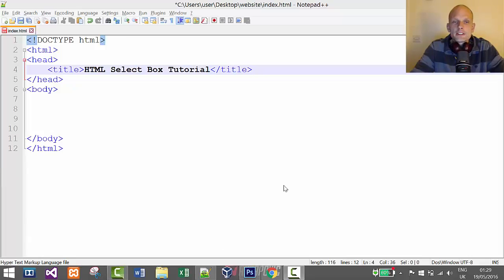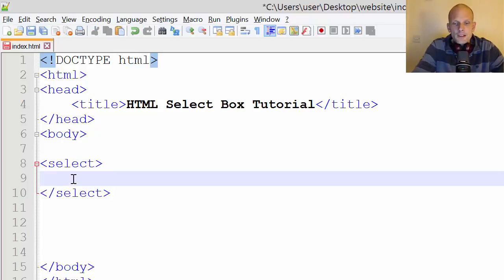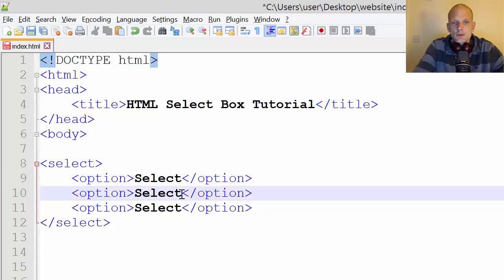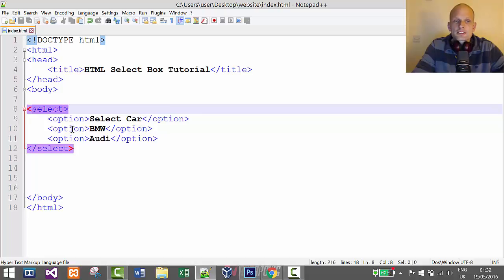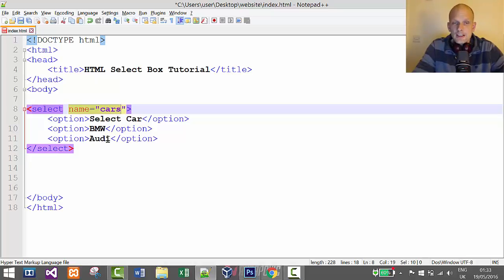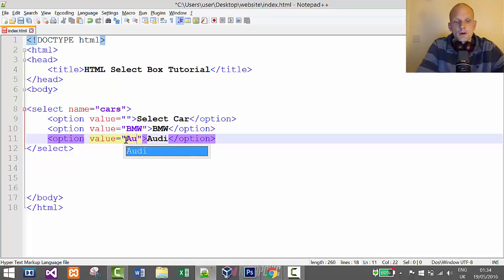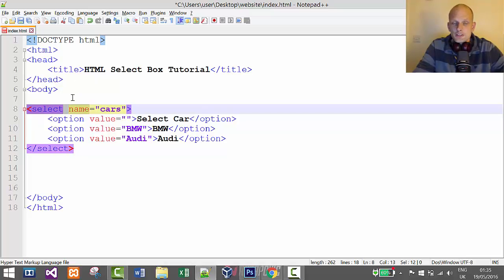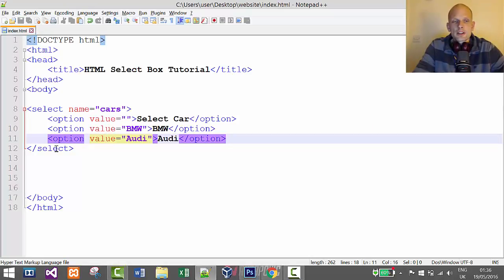HTML SELECT OPTION TUTORIAL